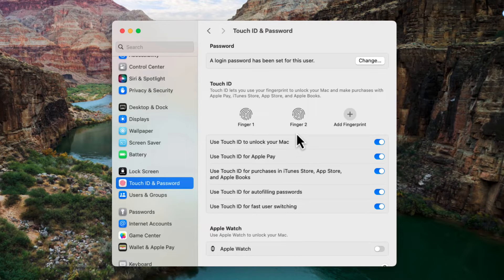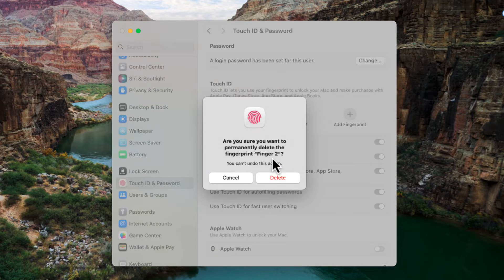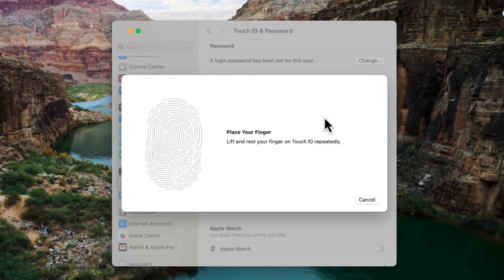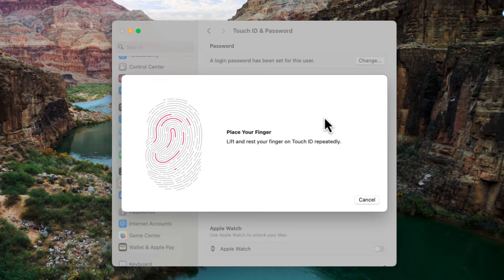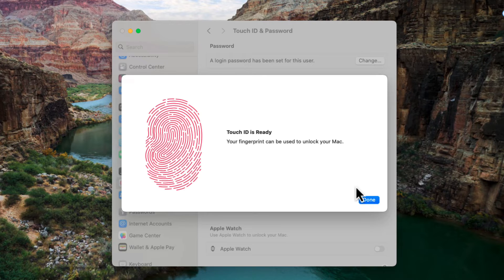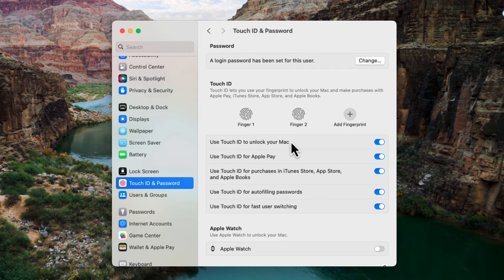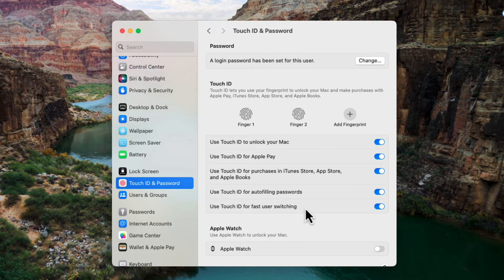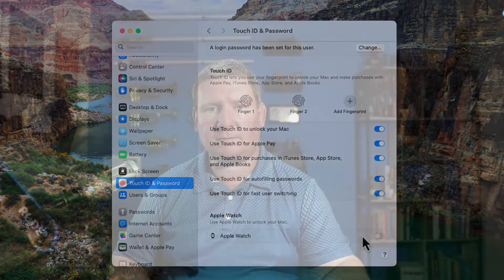Maximizing Security: Step-by-Step Tutorial to Enable Touch ID on macOS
This video will quickly walk you through how to setup your macOS device so you can use your fingerprint to login by using Touch ID.